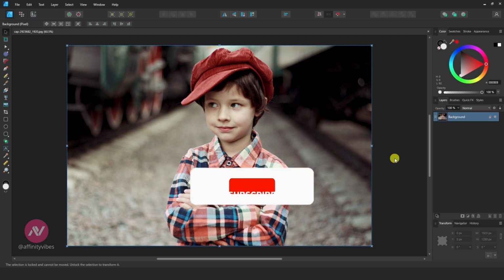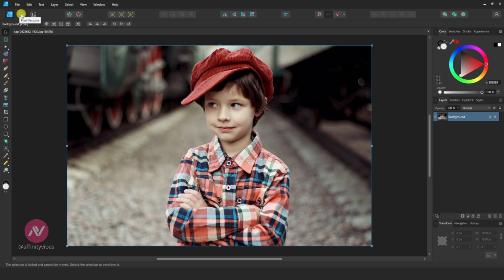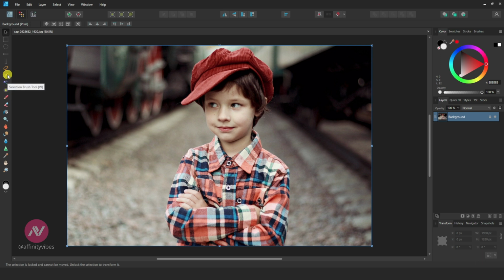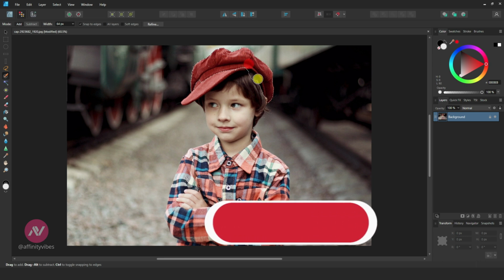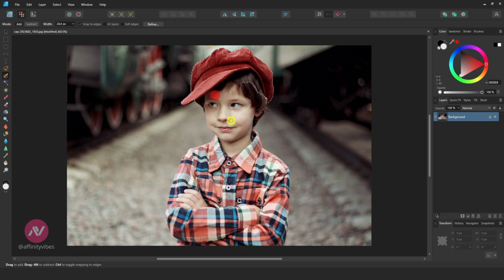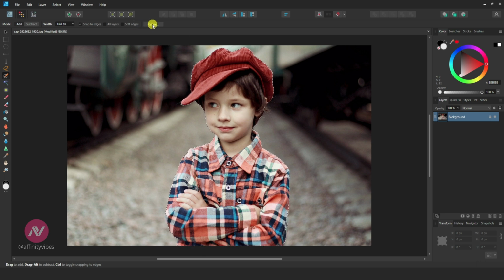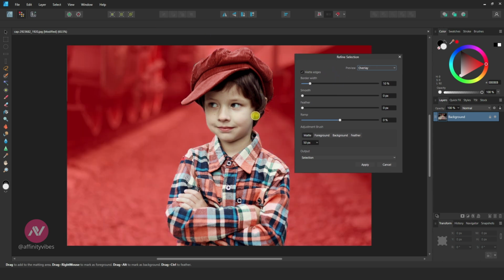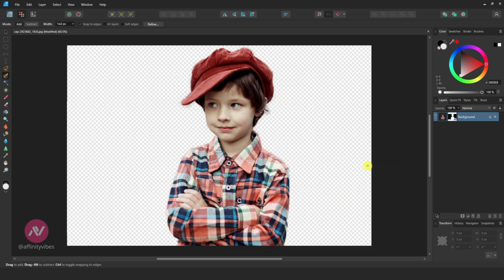How To Remove Background in Affinity Designer | Affinity Designer Tutorial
Hey everyone,
I'm Dav, and in this video, you’ll learn exactly how to remove the Background in Affinity Designer. This is an Affinity Designer Tutorial on removing the Background.

You Can Also Check Out Their Videos